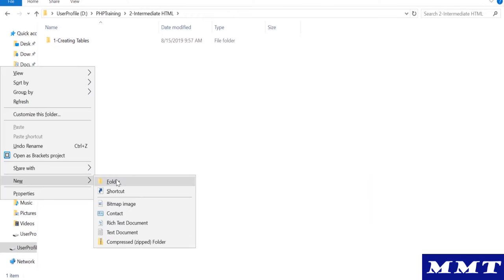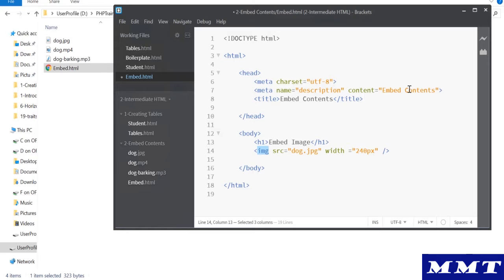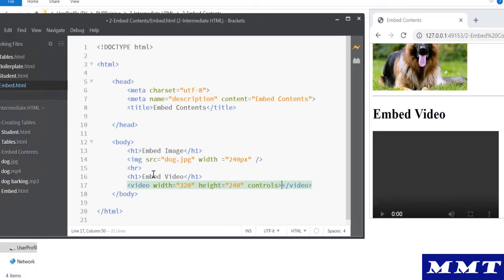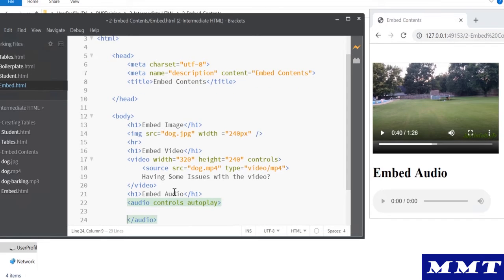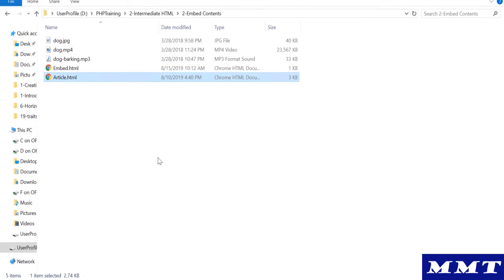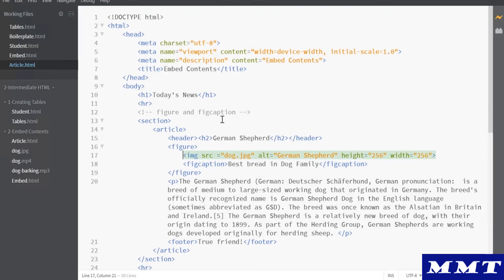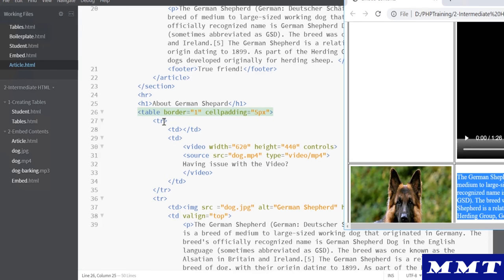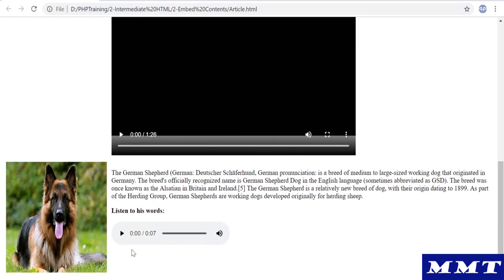Embed Content In HTML | How to insert images, audio and videos in html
Hi Guys,

In This Video, I will show you how to insert images, audios and videos in HTML. I hope this video will be very beneficial for the beginners.